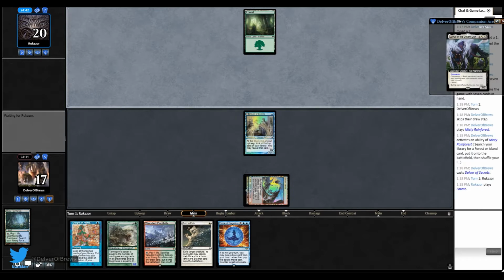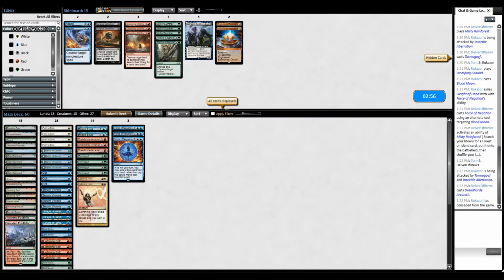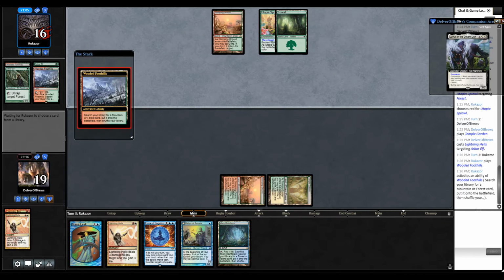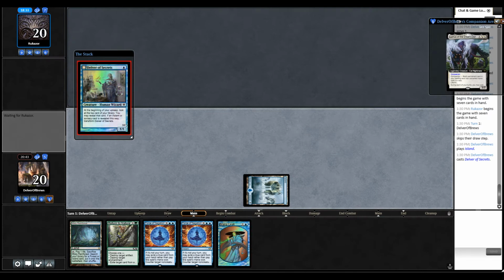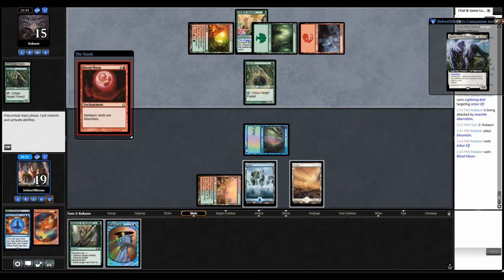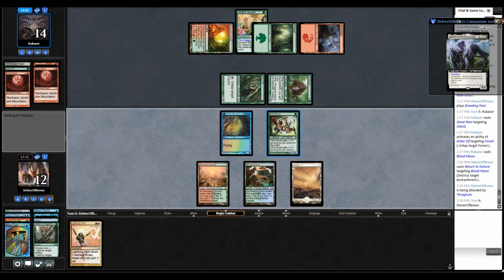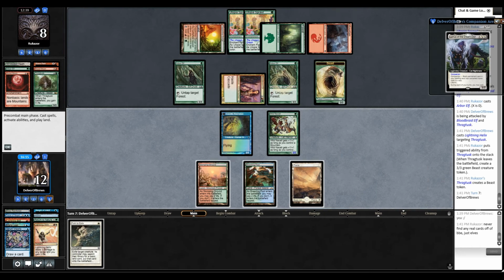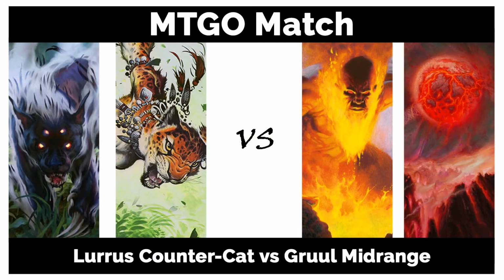MTG Modern: Lurrus Counter-Cat vs Gruul Midrange - Magic: The Gathering gameplay on MTGO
Let's see some gameplay with Lurrus Counter-Cat. Match 2 of 3!